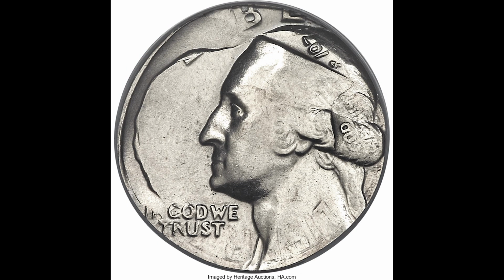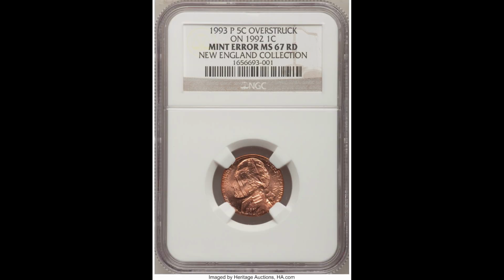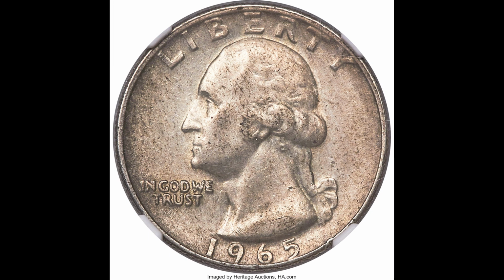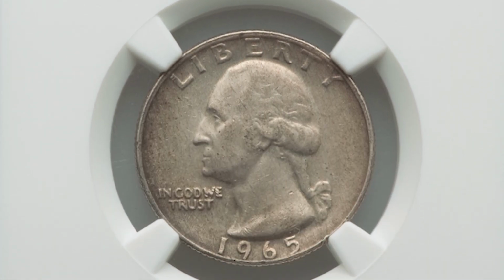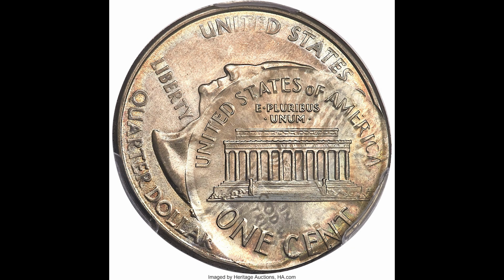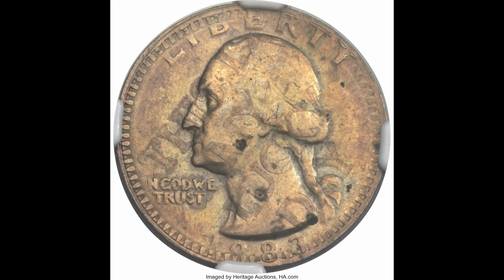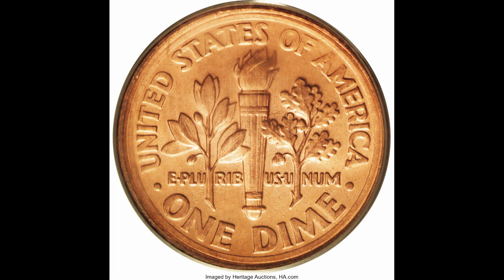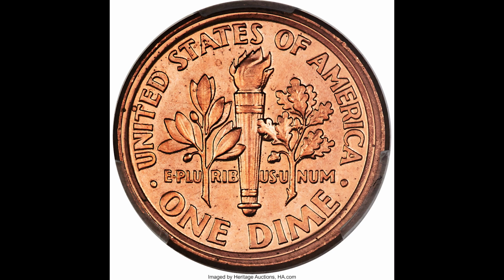10 Coin Errors Worth a Fortune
Here are 10 error coins worth a Fortune. We go over Penny, Dime, Nickel and Quarter U.S. Error coins that sold for a lot of money!

Join our 'Silver' Level membership if you want to know the exact value of your coins/paper money (cancel anytime!)

I look forward to helping you with your old money collection!